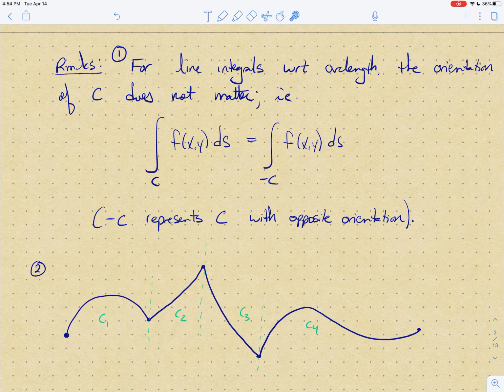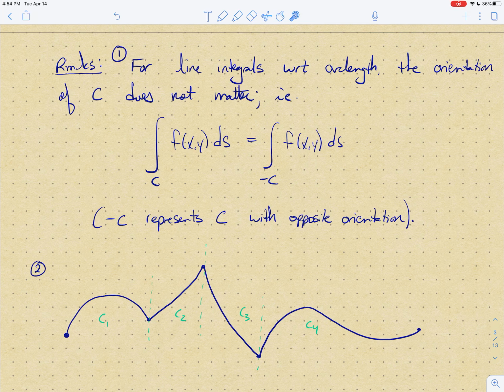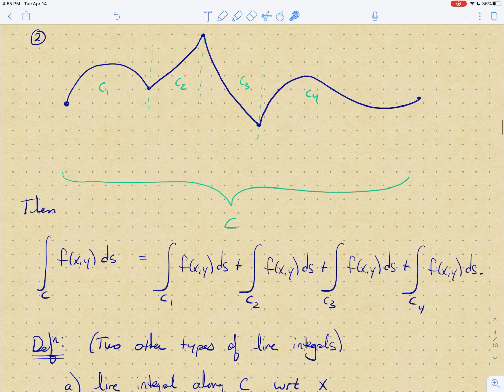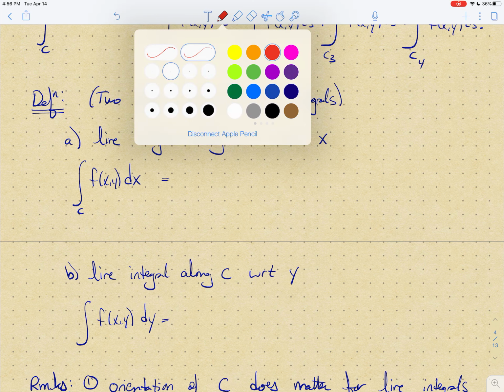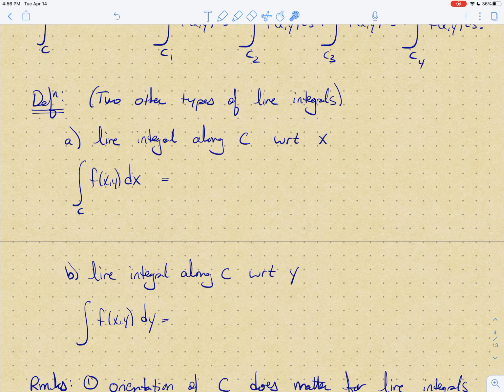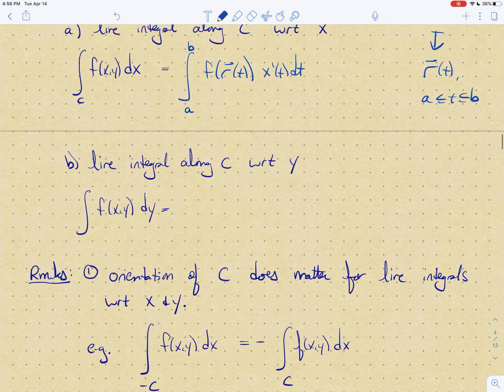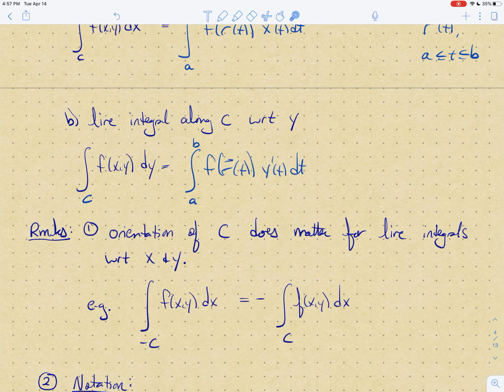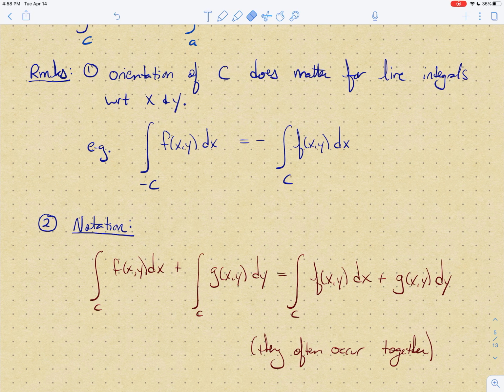Section 13.2, Calculus III (Part 4 of 9)